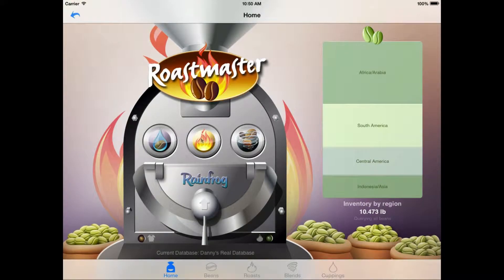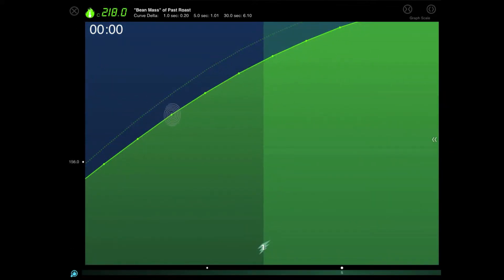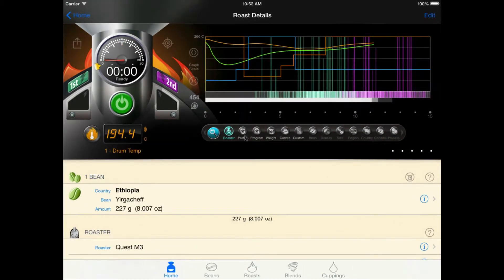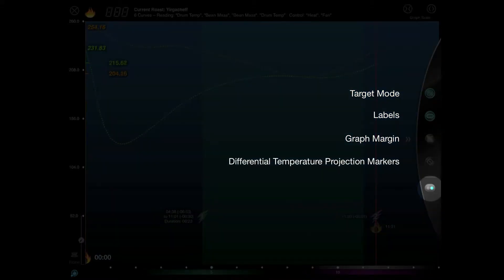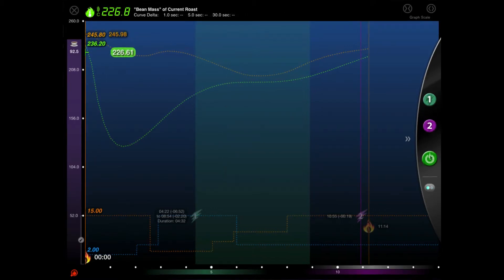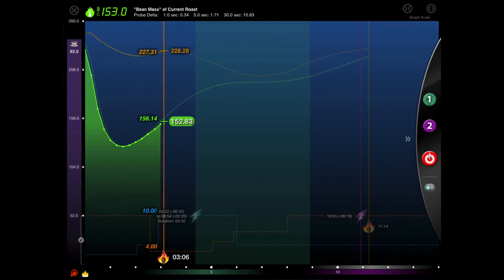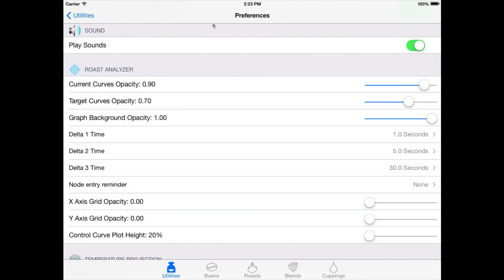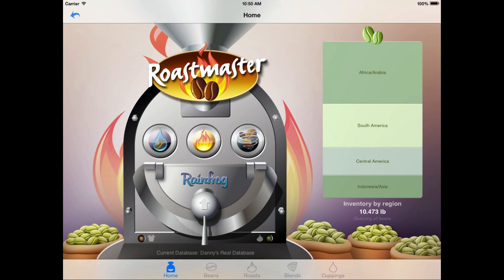Roasting In The Roast Analyzer: A Comprehensive Tutorial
This screencast covers a lot of the features of the roast analyzer as well as introduces a few concepts about roast profiles.

You'll learn how to configure a roast in the roast console, load the past roasts you want to have available to you as you roast, then use that data in conjunction with profile data to perform a roast entirely in the analyzer.

You'll learn how to choose which sets of data you want to target, as well become familiar with some of the helpful tools Roastmaster provides to help you stay on those targets as you roast.